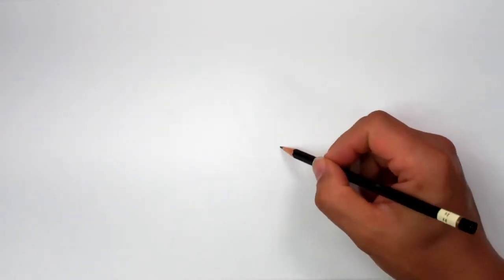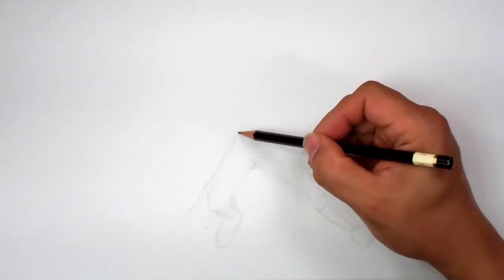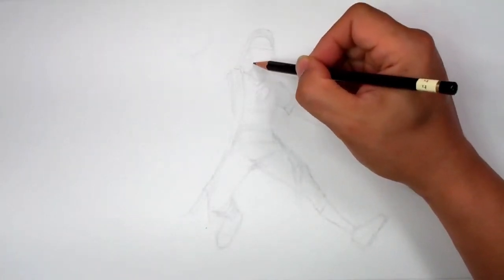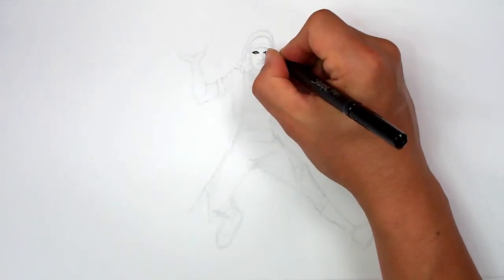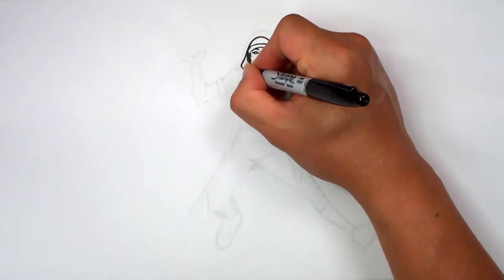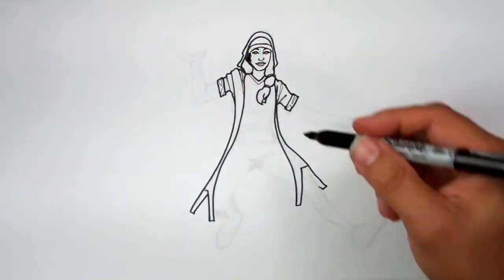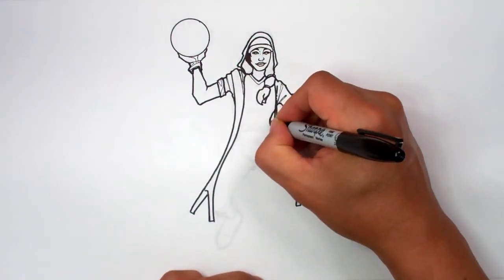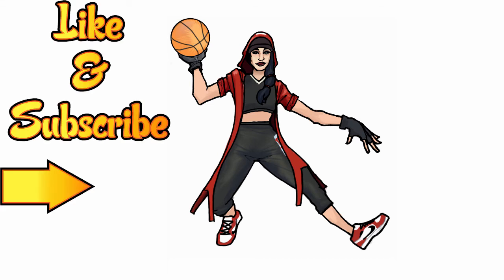How I Draw Clutch from Fortnite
Follow along and learn how I draw Clutch from Fortnite with marker and sharpies.